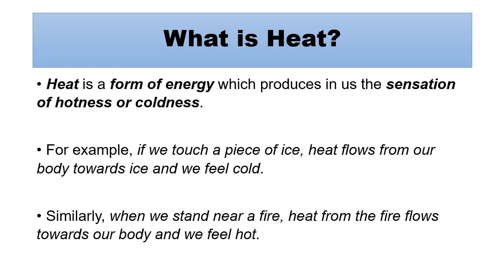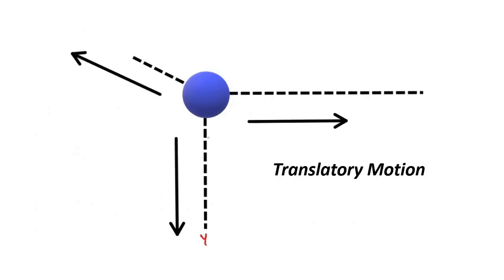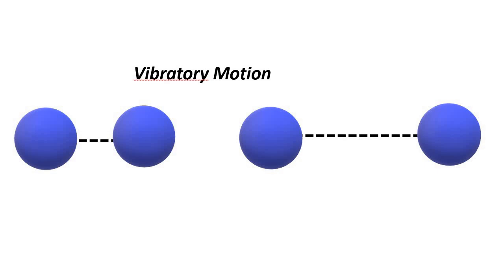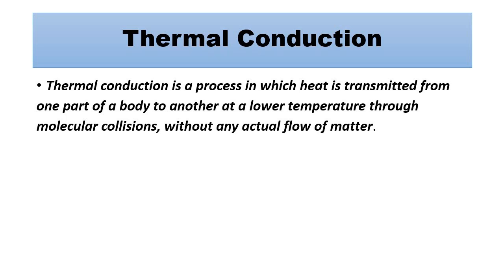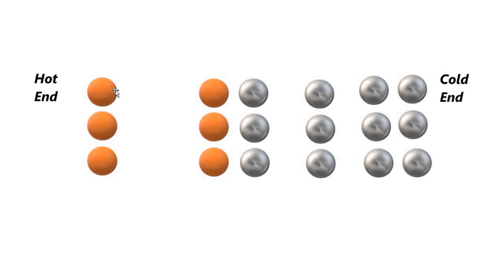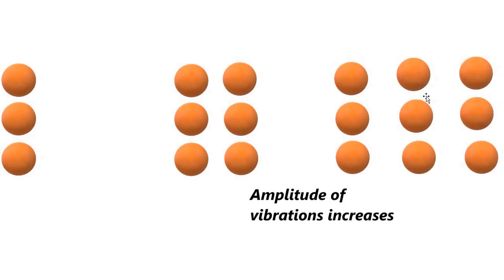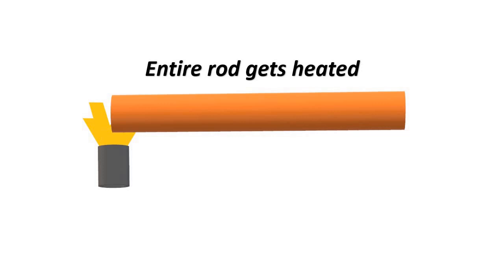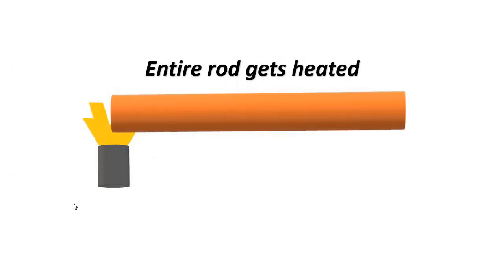Thermal Conduction | Basic Concepts | Thermodynamics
In this video, we are going to discuss some basic concepts about thermal conduction.